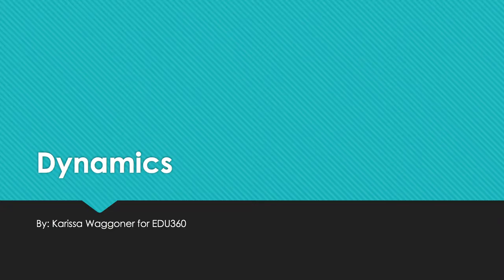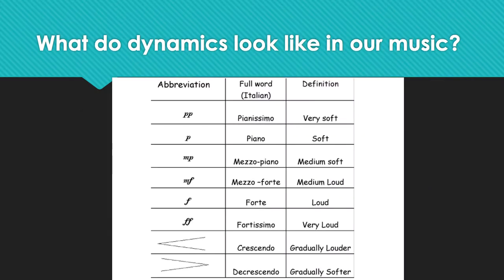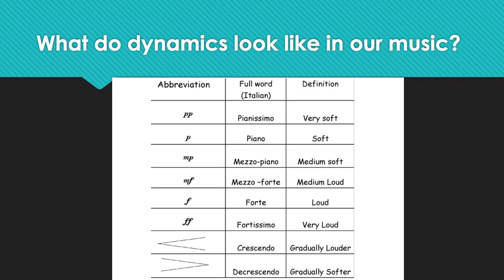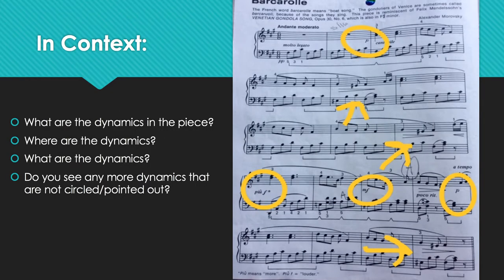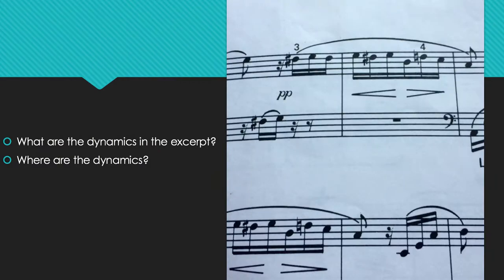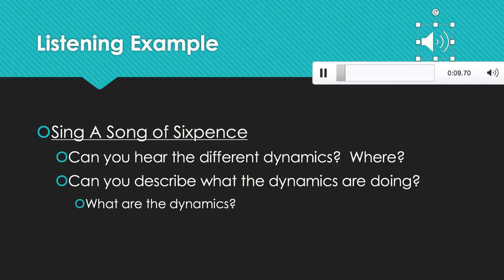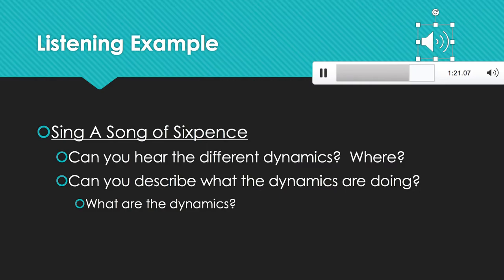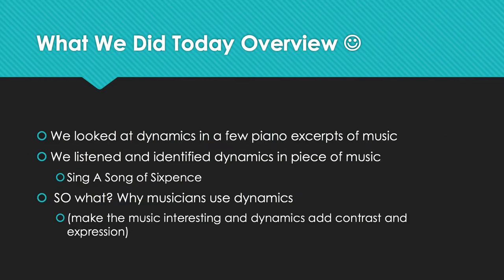Dynamics in Music Beginners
Basic lesson in dynamics in music, I made this video for an Education class. I am a current Music Ed. major. :)                                      Featuring "Sing a Song of Sixpence"